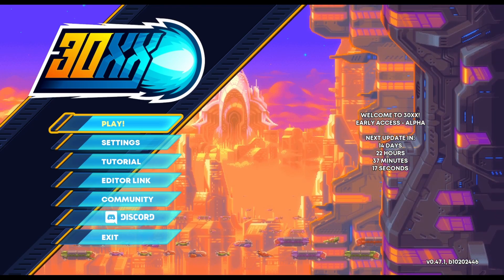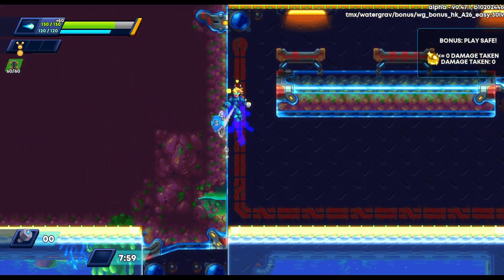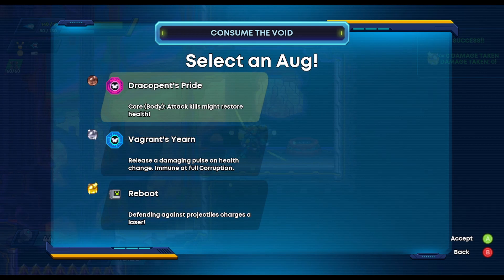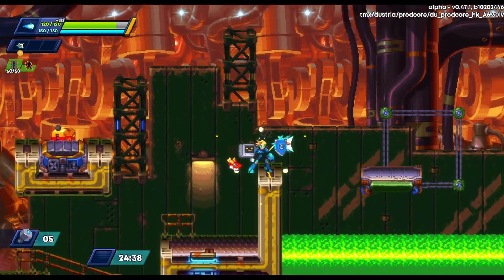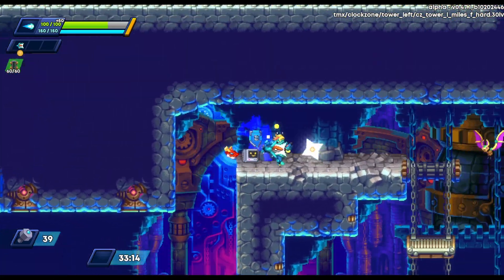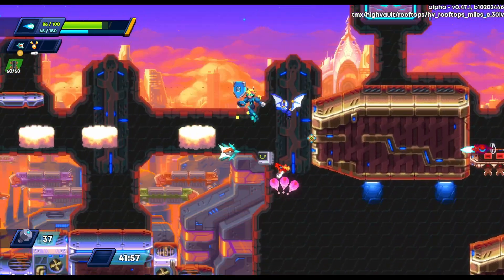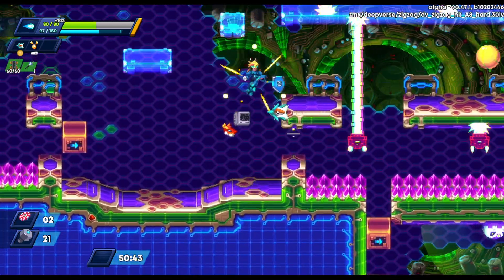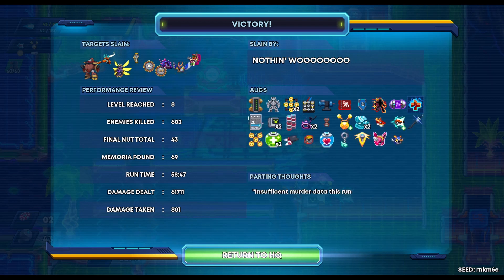30XX an Amazing Mega Man X Style Rogue-Like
30XX is an amazing Mega Man X style game by Battery Staple Games. It's the sequel to 20XX and is currently in early access on Steam.

0:00 Intro
0:35 Burning Temple
7:56 Watergrav
15:16 Penumbra
24:48 Dustria
31:00 Clockzone
39:11 Echocave
45:07 Highvault
53:51 Deepverse
1:02:48 Parting Thoughts